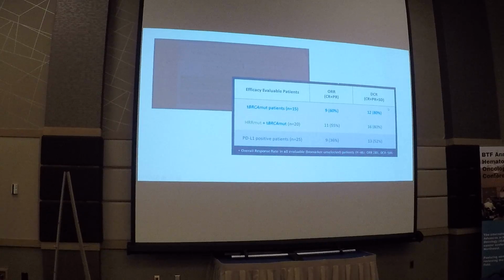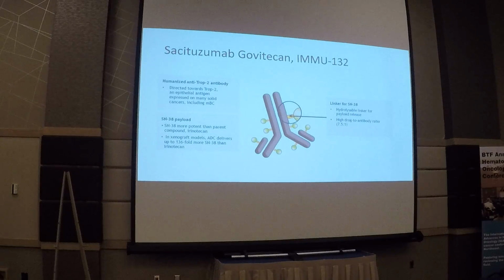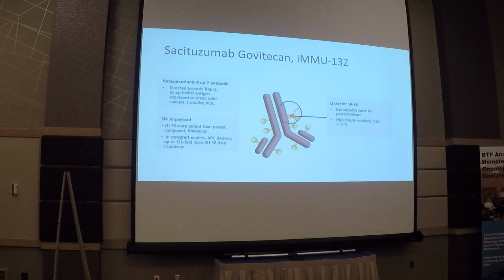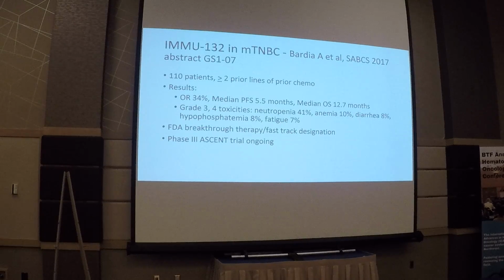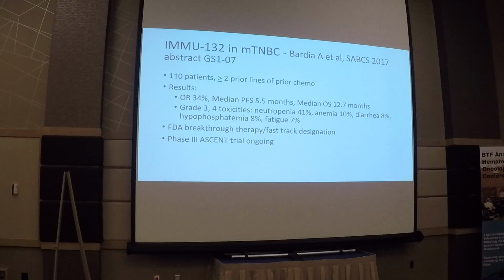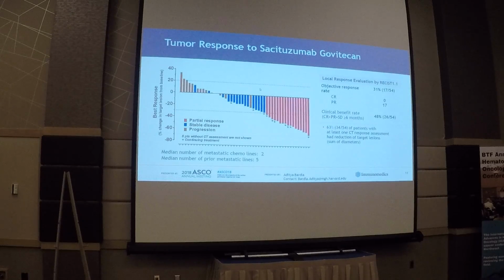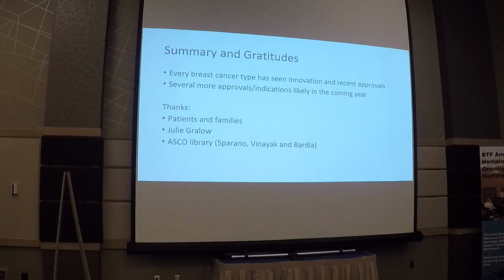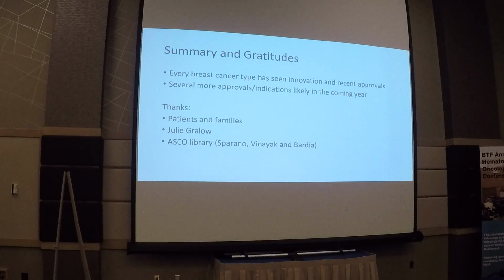Updates in Management of Breast Cancer - Dr. V.K. Gadi, Part 3